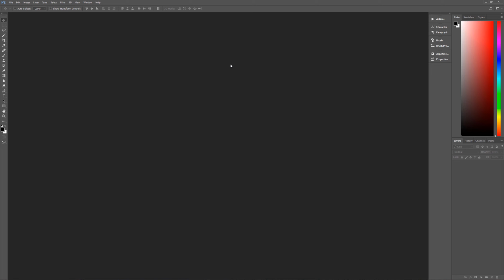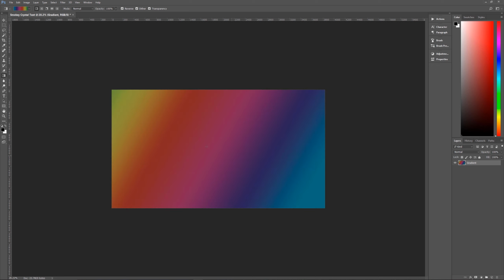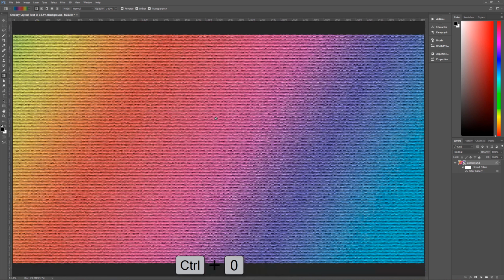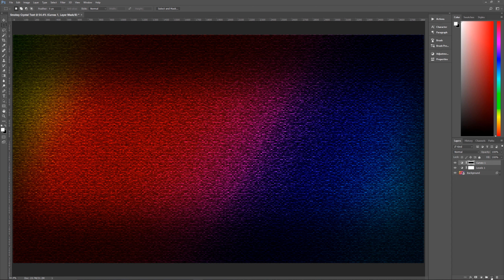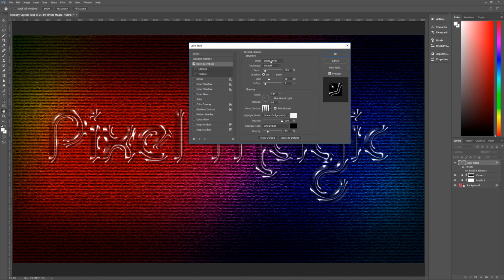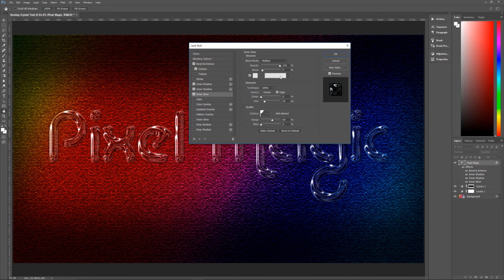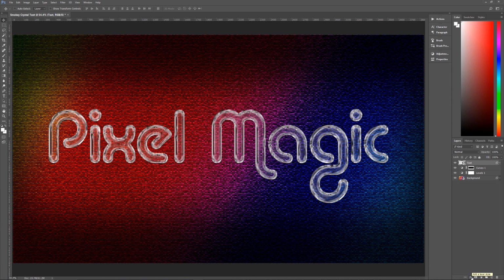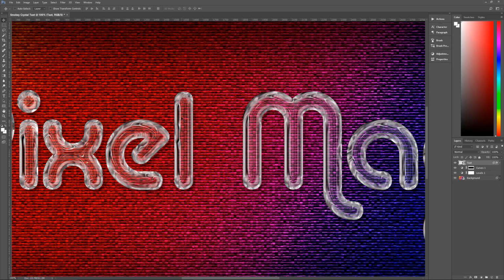Smokey Crystal Text Effect - Photoshop Tutorial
In this Photoshop CC 2017 tutorial we'll learn how to create a smokey, crystal text effect while leaving the text fully editable.

►RESOURCE LINKS◄